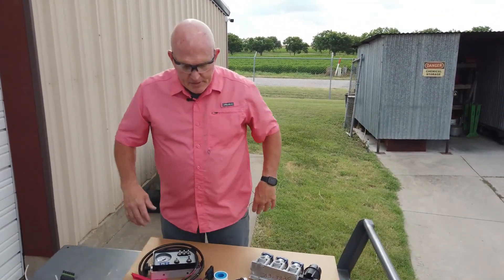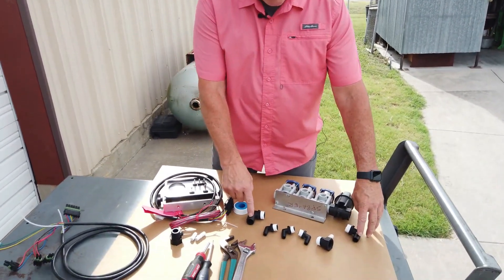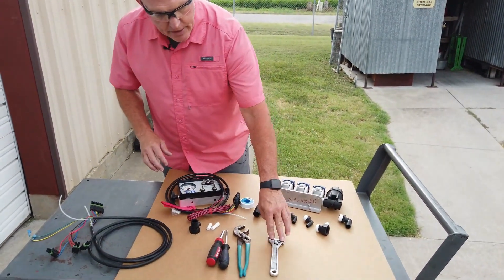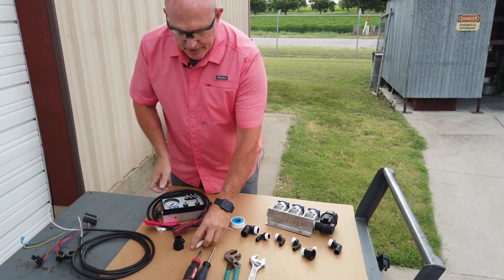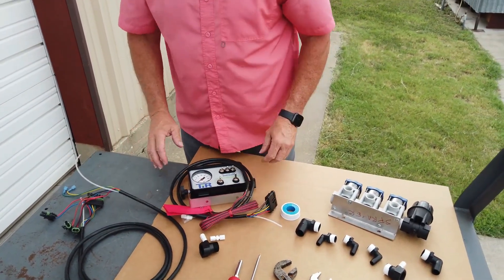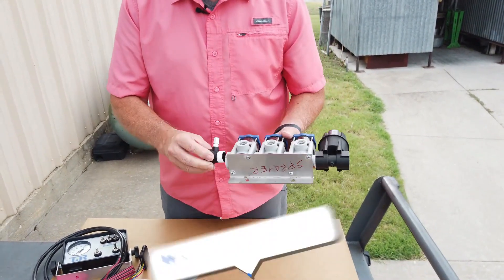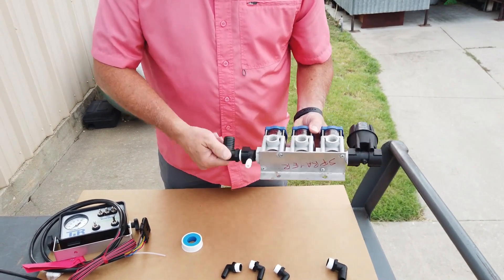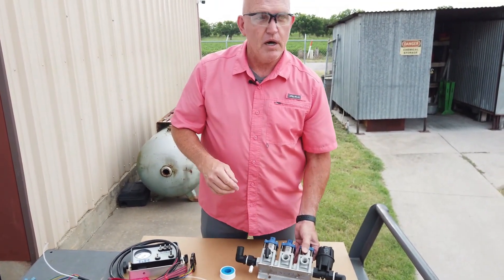3 Boom Sprayer Control System Weather Pack E-Chip™ Install TIR Part 2 of 4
Texas Industrial Remcor, Inc. Quick and easy install video 2 of 4.

Texas Industrial Remcor, Inc., is a family-owned-and-operated manufacturer headquartered in Little River Academy, Texas. Since we started in 1972, we’ve been working nonstop to embrace innovation, build customer relationships and bring the highest quality sprayer valves and control systems to you.

Over the years, we’ve become known for our integrity, competitive pricing and efficient order processing. American and international companies alike rely on our products, and we’re proud to be one of the most trusted brands in the world.

From turf to tarmac, we build and distribute products and systems with precise detailing and smart technology to fit the needs of multiple industries. Whether you’re looking for parts for a current system or designing and building your system from the ground up, we can help you take on today—and we’ll be there to stand behind our work tomorrow.

CON.1616.WP.3.C
3 Boom Output Gaugeless Control System Kit for Solenoid Valves with Regulator Switch, 6′ Cab Harness and 8′ WP Sprayer Harness

CON.1617.WP.3.C
3 Boom Output Gaugeless Control System Kit for Solenoid Valves with Regulator Switch, 6′ Cab Harness and 8′ WP Sprayer Harness

CON.1618.WP.3.C
3 Boom Output Gaugeless Control System Kit for Solenoid Valves with Regulator Switch, 6′ Cab Harness and 8′ WP Sprayer Harness